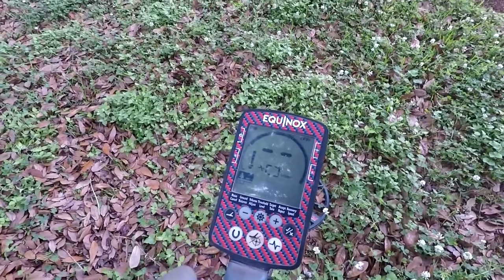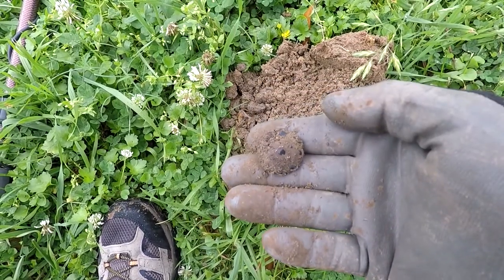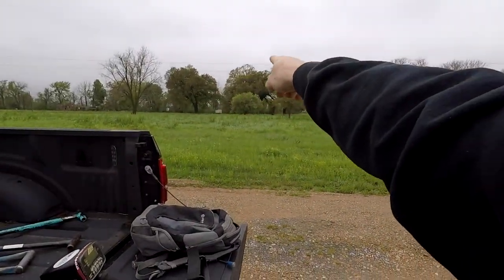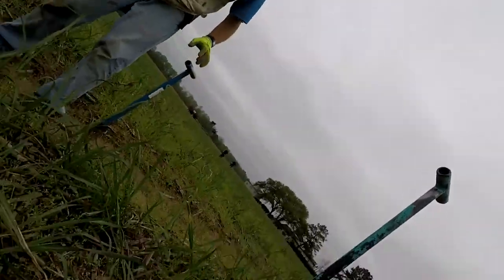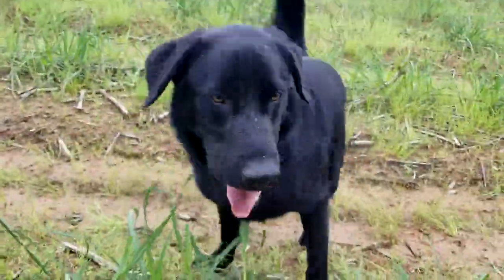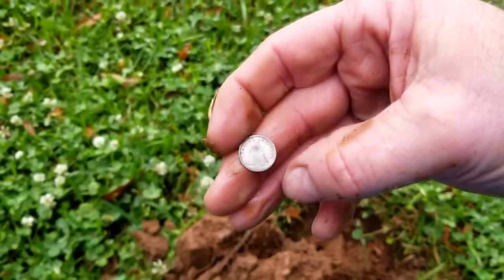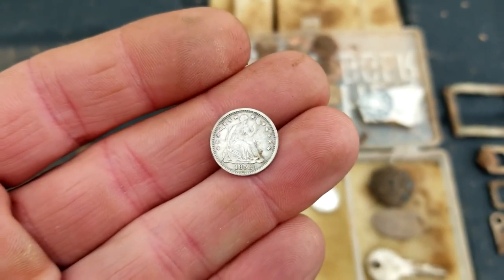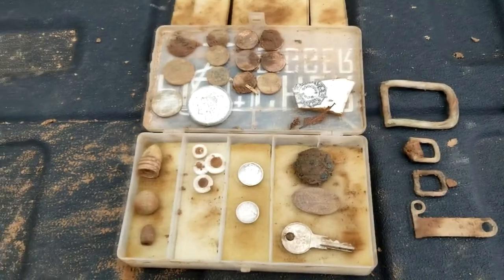Sat Down at an 1820's "Haunted" Plantation | Civil War Relics | Old Coins | Metal Detecting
This time on Preacher Digger!  “Sat Down at an 1820’s “Haunted” Plantation.” In this episode, I met up with some a friends and we detect an old plantation home in Southern Louisiana.  It was a great time, but I kept seeing a little girl and hearing whispers!  I hope you enjoy Episode 92. Remember, the greatest treasure isn’t what can be found on earth, it can only be found in heaven!

Keep up daily!

Adventures and Romance
 Amazon Prime Video: Adventures and Romance Show

Gear:
Detectors-
Pulse Dive Scuba Detector and Pin Pointer

Treasure Wise 3-in-1 Knife
Beach Scoop (customized)
Pouch-
Detecting Pouch

Go Pro Accessories:
Selfie Stick
Floating hand held grip
Chest mount harness
Go Pro Hero 3+, 2 x battery pack
Suction car mount